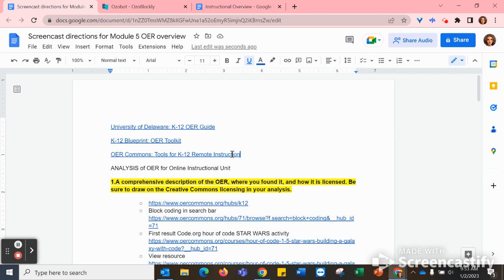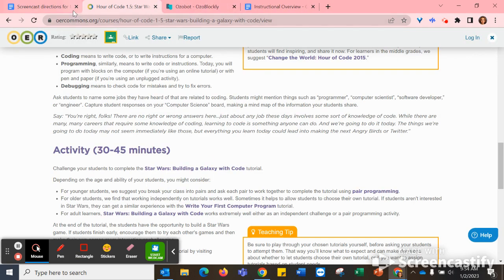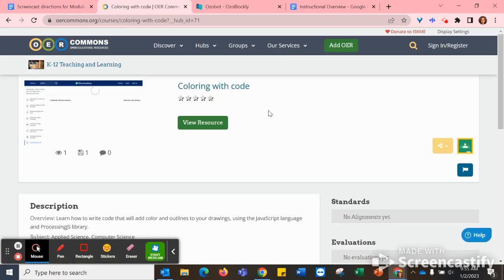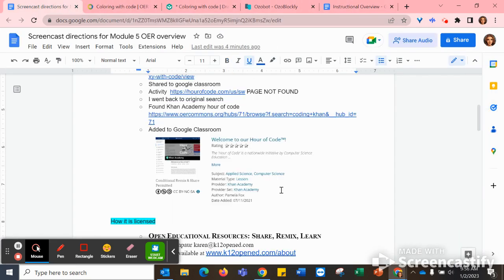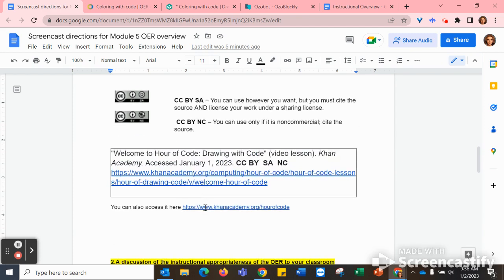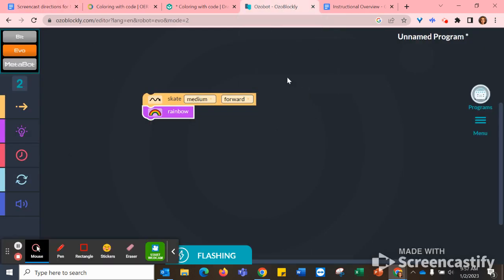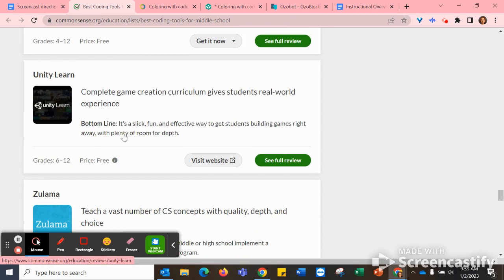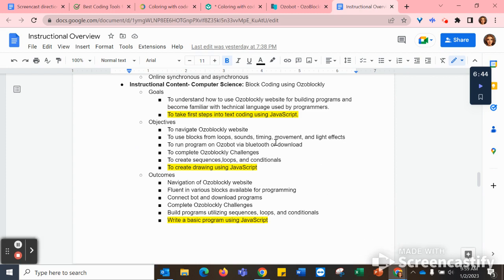Judy Trusz - ACTE 625 OER resource Module 5 - Khan Academy Hour of Code Drawing with JavaScript